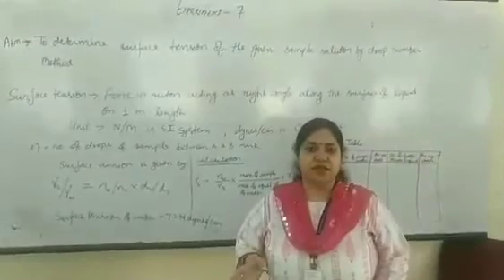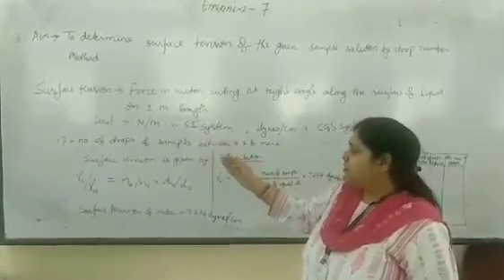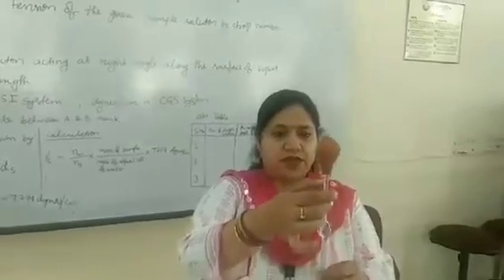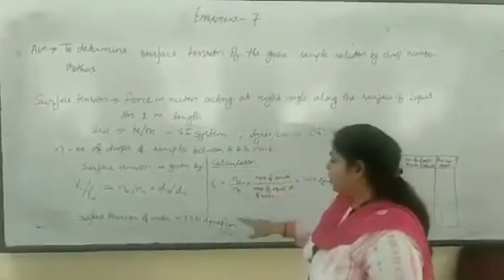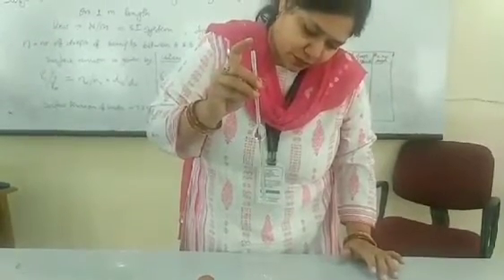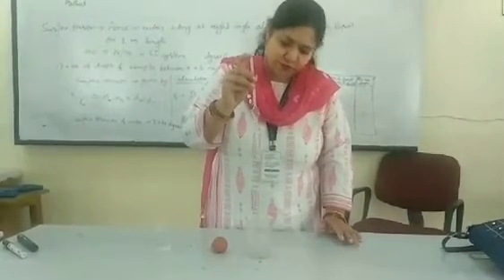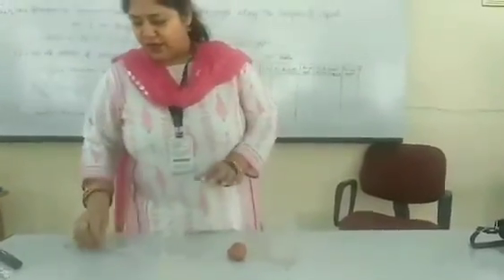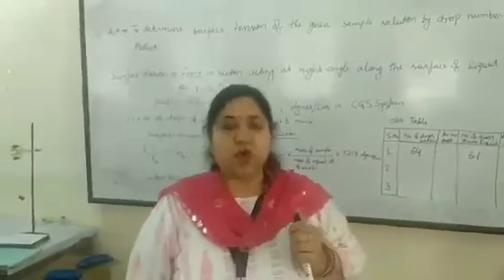Surface tension determination by drop count method